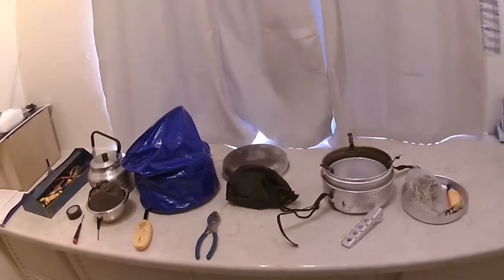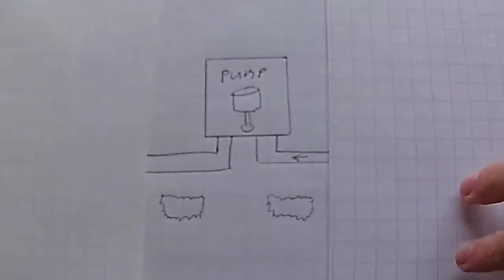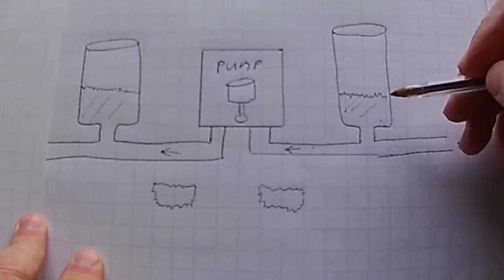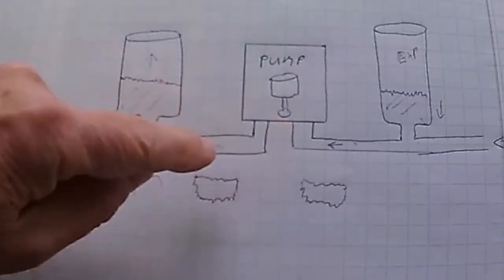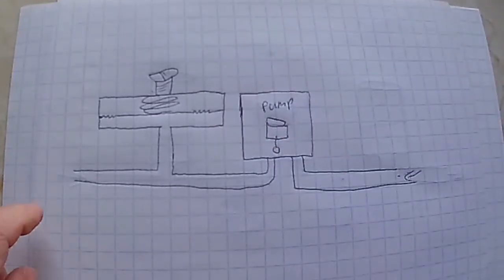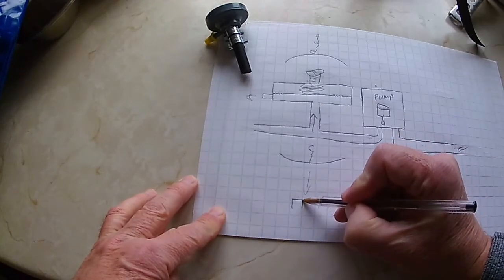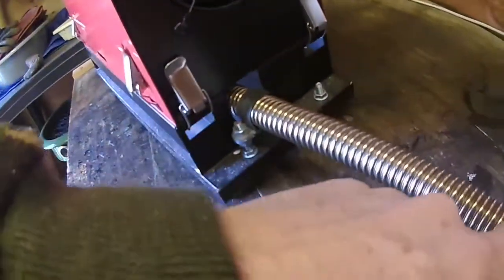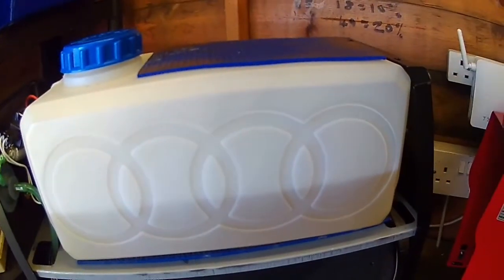Chinese Diesel Heater. Pump Damper. Thingies. Man shed.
This is my understanding of how the pump works with an accumulation chamber or whatever it's called. Also fitting a fuel pump Damper.  Will it reduce the pump sound. Watch and see.